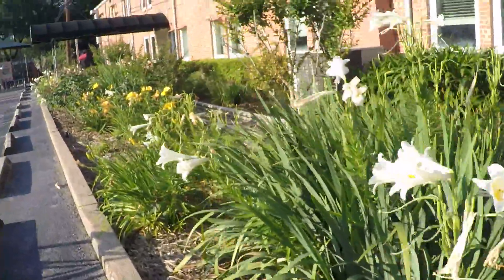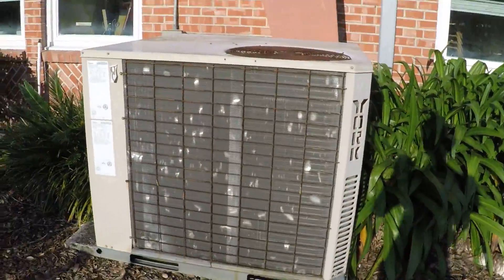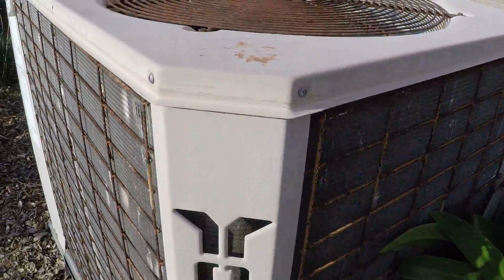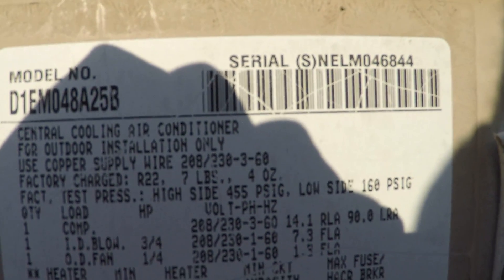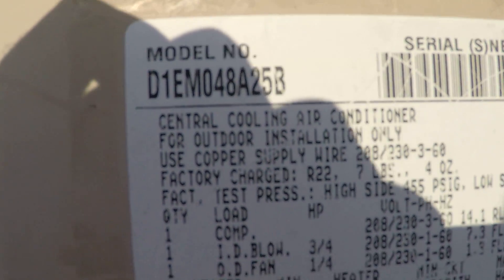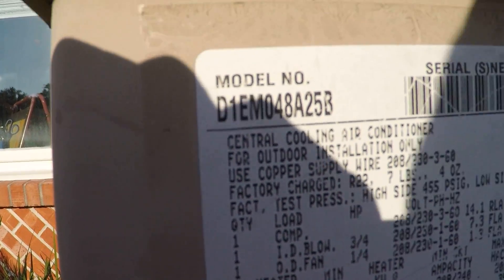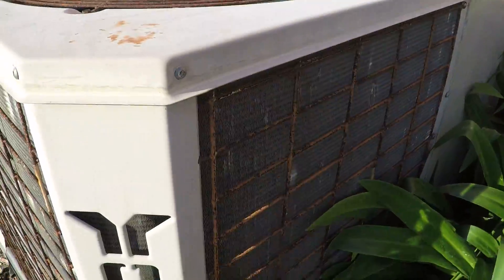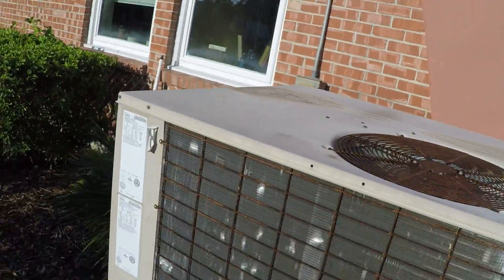York packaged unit running at a church